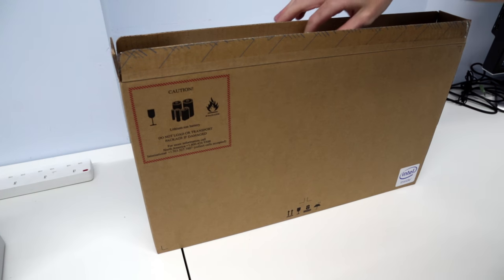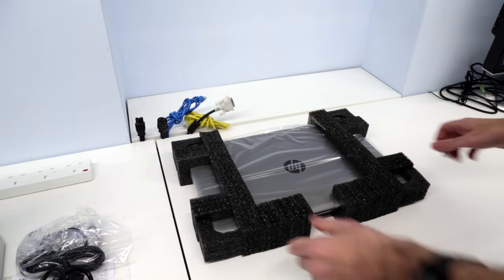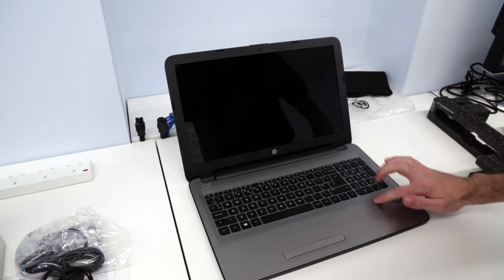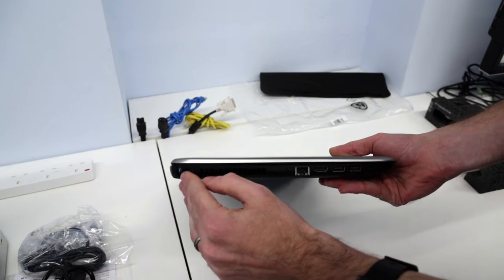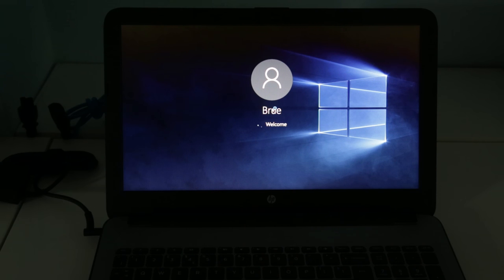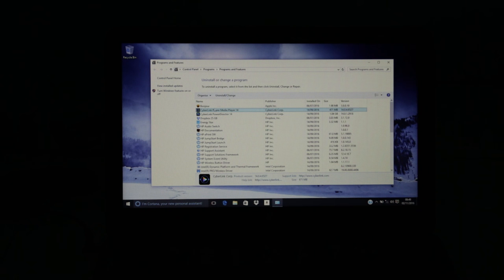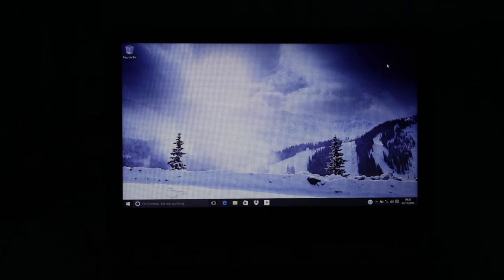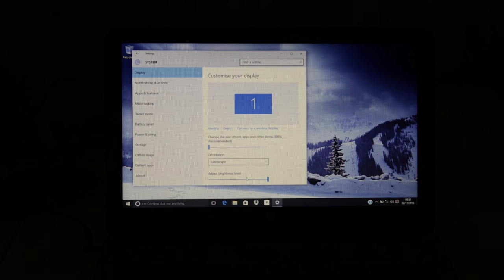HP 15-ay167na - First Impressions - Intel 'Kaby Lake' Core i5-7200U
A quick first look at the HP Pavilion 15-ay167na, based on Intel's new 'Kaby Lake' Core i5-7200U processor with Intel HD 620 graphics.

This is a fairly standard 15" laptop, with 1 x 8GB DDR4 RAM, 1TB HDD, 1366x768 15" LED backlit panel and the standard array of connectivity options.